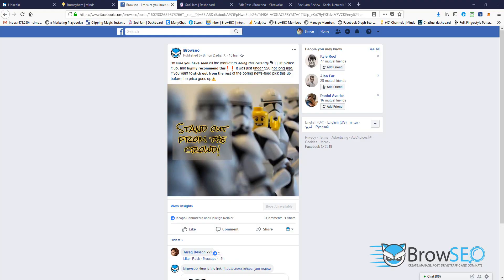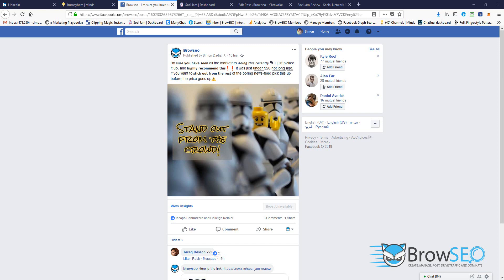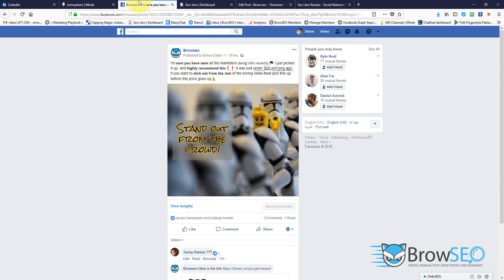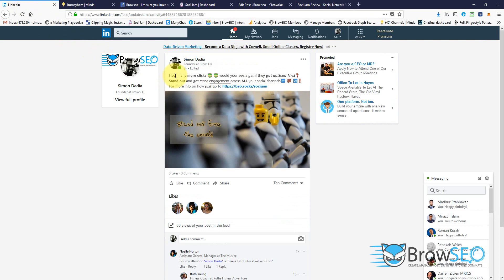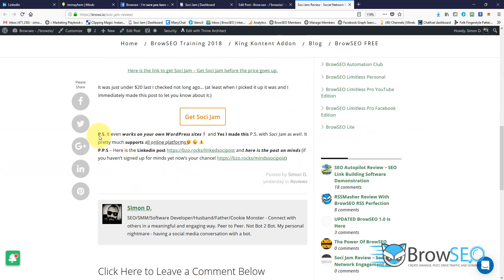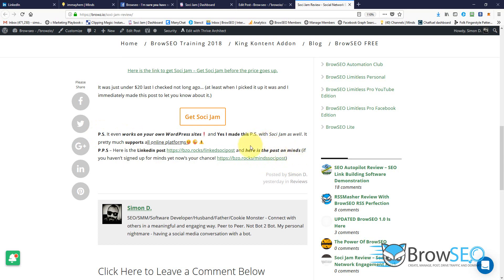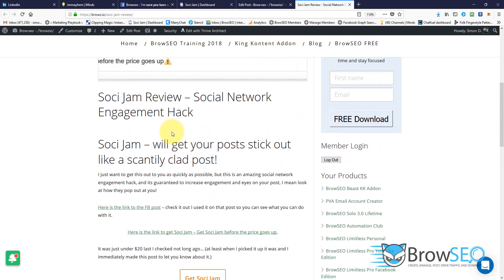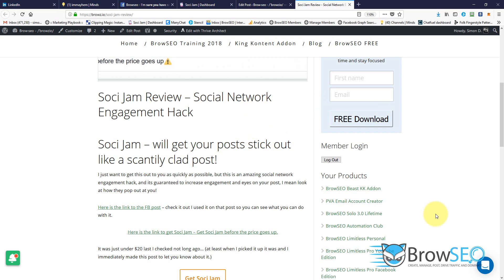𝗦𝗼𝗰𝗶 𝗝𝗮𝗺 𝗥𝗲𝘃𝗶𝗲𝘄 - Get Noticed✔️ and S͟t͟a͟n͟d͟ ͟O͟u͟t͟ ⚠️ 𝘧𝘳𝘰𝘮 𝘛𝘩𝘦 𝘊𝘳𝘰𝘸𝘥 👽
Soci Jam - a great little tool to help you stand out from the clutter and noise on social media and orgnaically hack your way to more engagement.